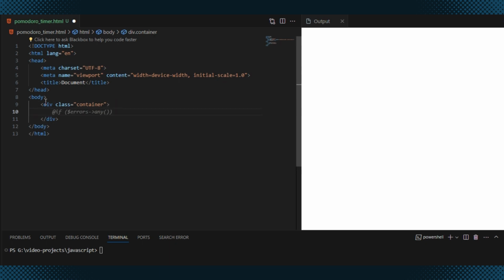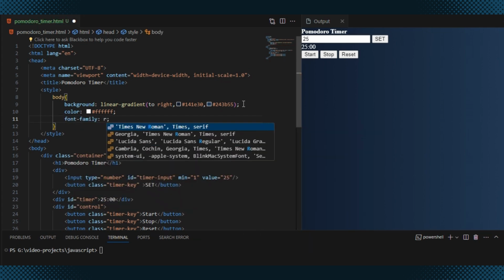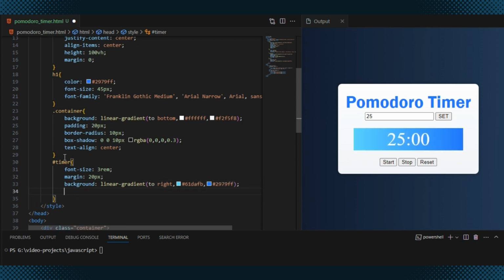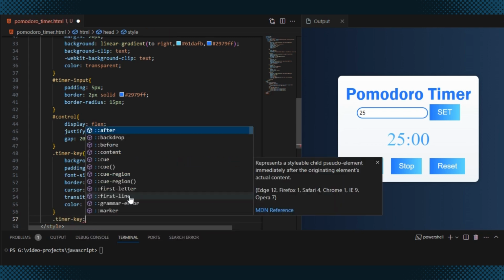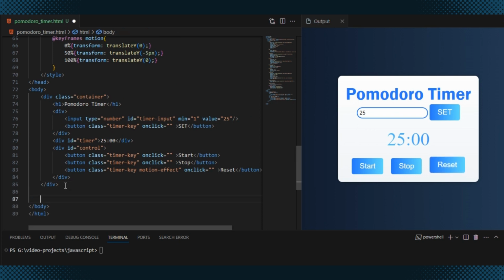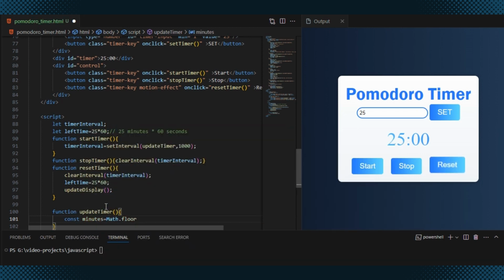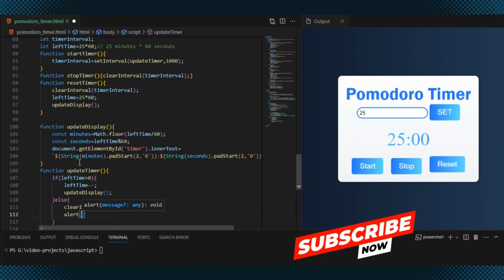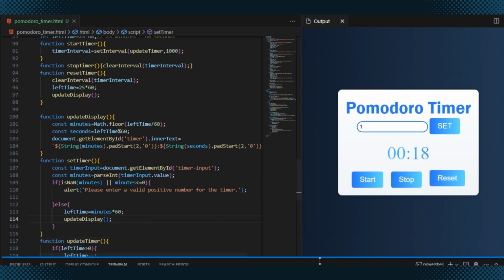Build a Stunning Pomodoro Timer! in 15 Minutes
🚀 Elevate your productivity with our beautifully designed Pomodoro Timer! This sleek timer not only helps you stay focused but also allows you to customize your work and break sessions. Set your preferred duration, enjoy a clean interface, and conquer your tasks effortlessly!

🕒 Key Features:

Set Your Own Timer Duration ⏰
Attractive Dark & Light Gradients 🌌
Responsive Design for Any Device 📱
Start, Stop, and Reset Controls ✨
Boost Productivity and Beat Procrastination! 💪

💻 Tech Stack:
Built with HTML, CSS, and JavaScript, this Pomodoro Timer project is a fantastic way to enhance your coding skills. Join us on the journey to create a powerful tool that combines functionality with eye-catching design!